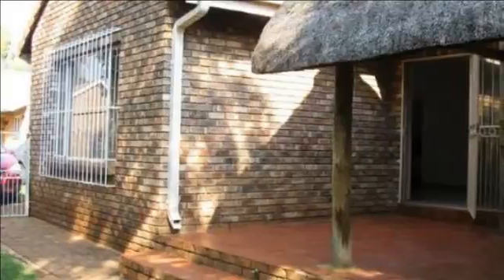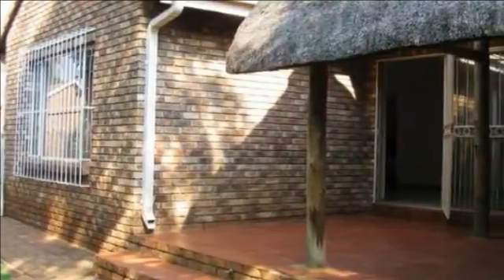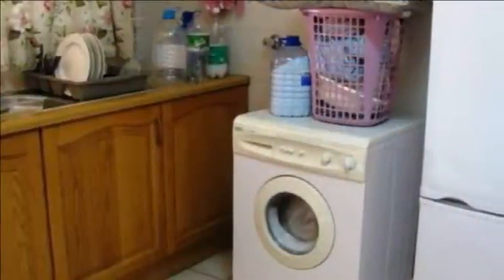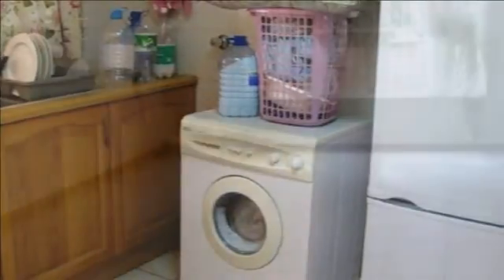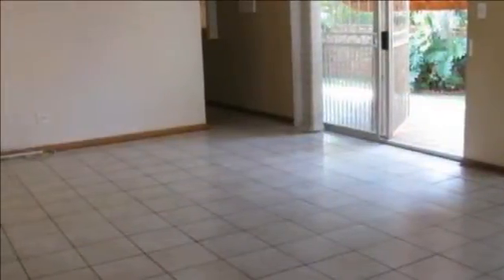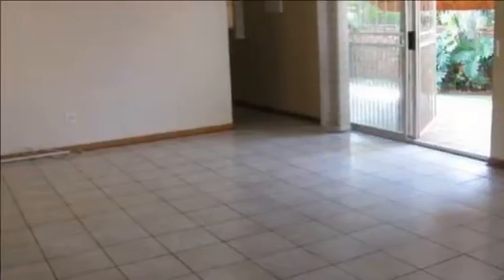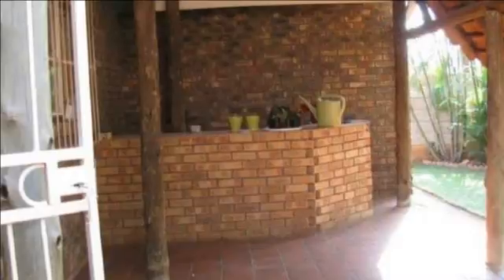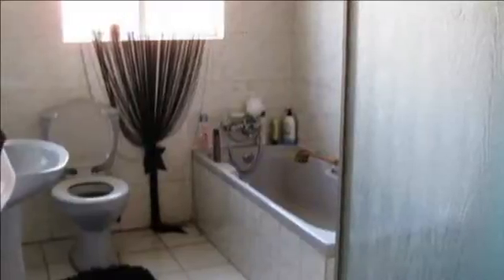3 Bedroom House For Sale in Montana Park, Pretoria, South Africa for ZAR 1,272,000...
This is a lovely face-brick, single storey family home.

The lovely home offers 3 bedrooms and 2 bathrooms. The main bedroom is en-suite. The other 2 bedrooms share a full bathroom.

The kitchen is neat with a groceries cupboard and there is also a scullery. There is a open plan dining room and a lounge. The dining room and ...